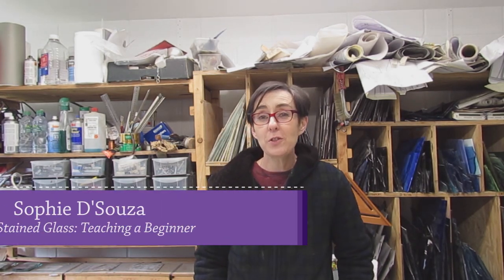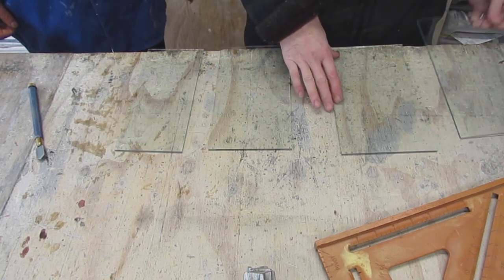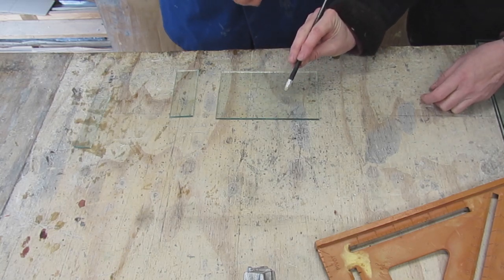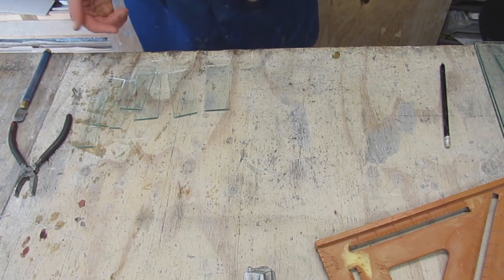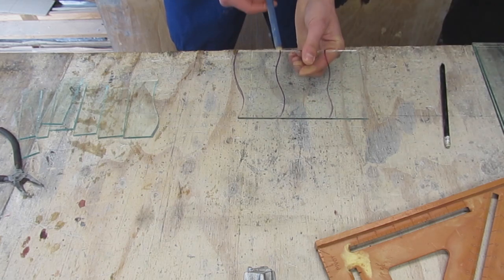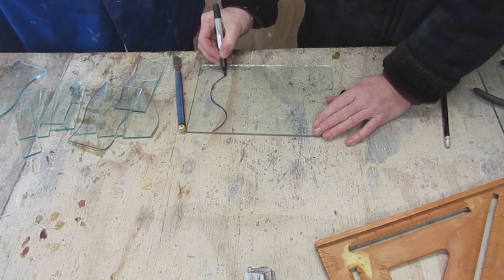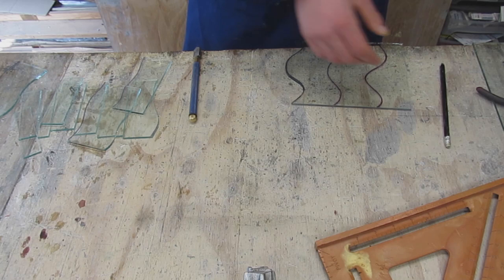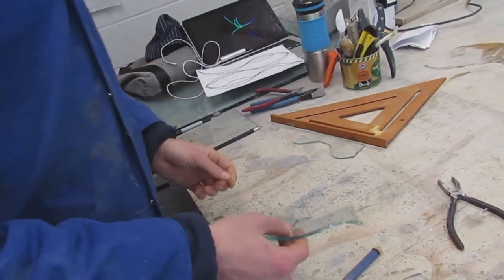Sophie's Stained Glass | Leaded Glass : Teaching a Complete Beginner, Designing / Cutting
This video forms part of the 'Absolute Complete Beginners' series. Follow this student as he makes his firs piece of leaded glass.